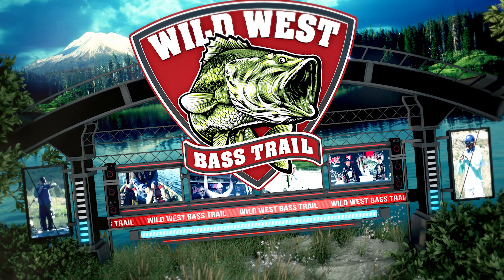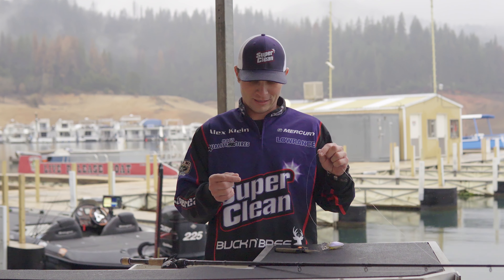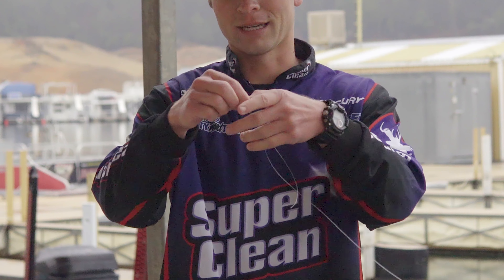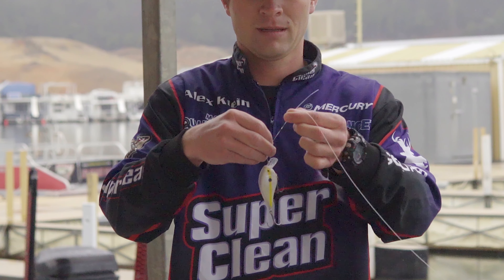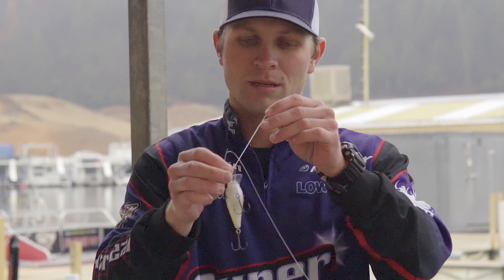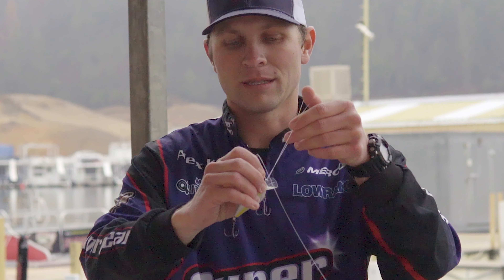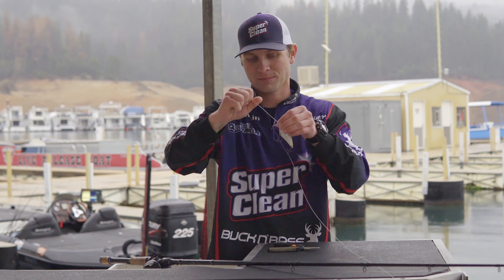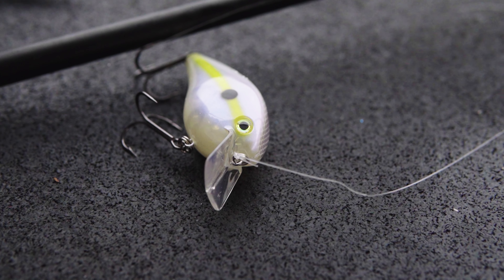Apex Angle: How to Tie a Palomar Knot with Alex Klein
Check out the 2021 WWBT Schedule!